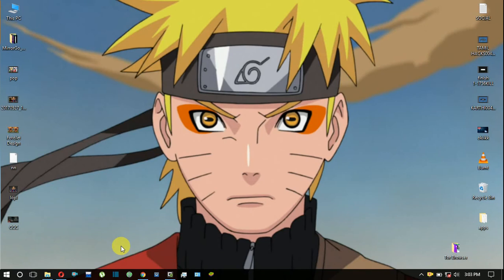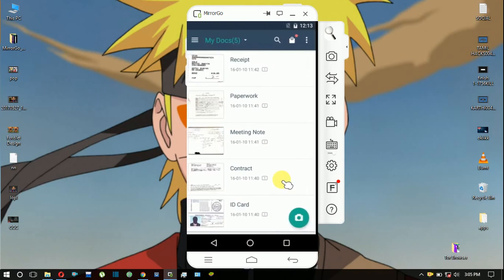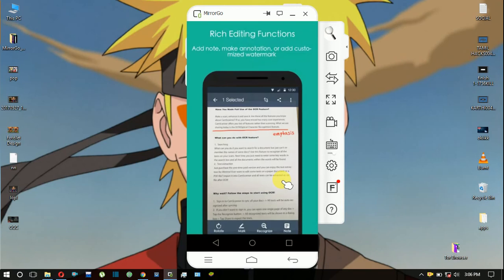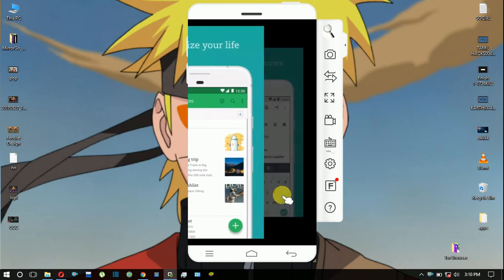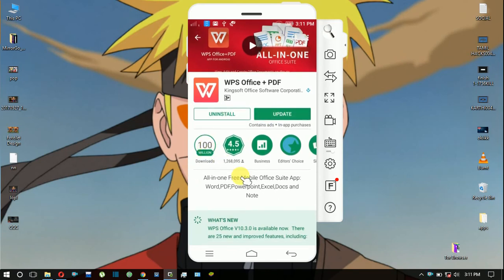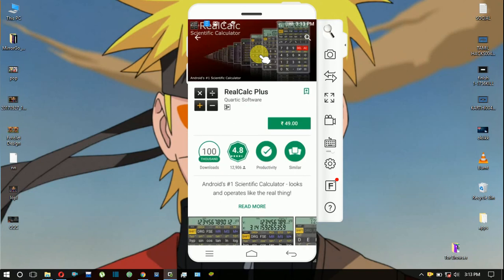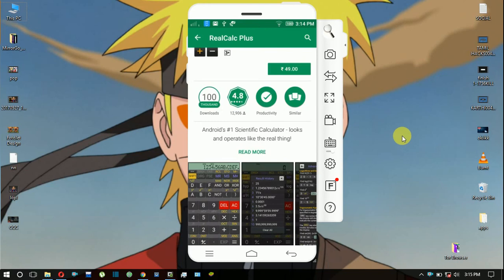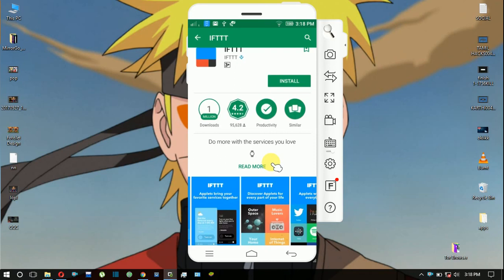TOP EDUCATIONAL APPS FOR STUDENTS || STUDY HACK || TECH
TOP APPS
  FOR EDUCATION

#1 CamScanner

#2 Evernote

3IF by IFTTT

#4 WPS Office + PDF

#5 RealCalc Plus